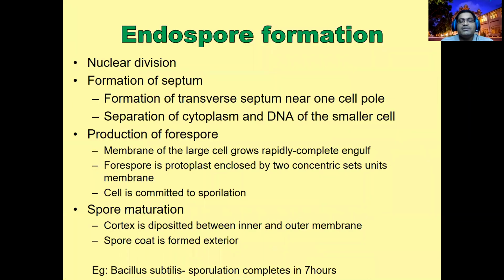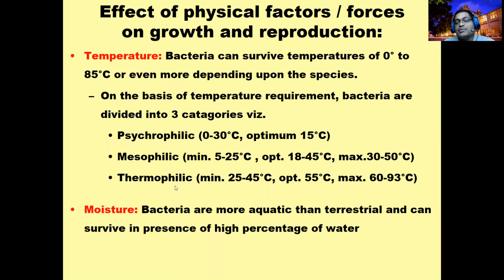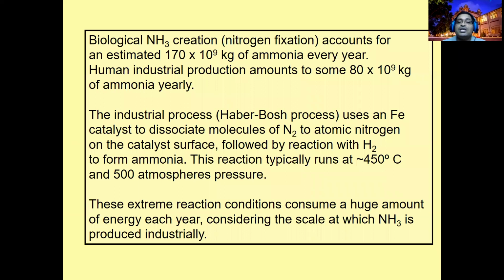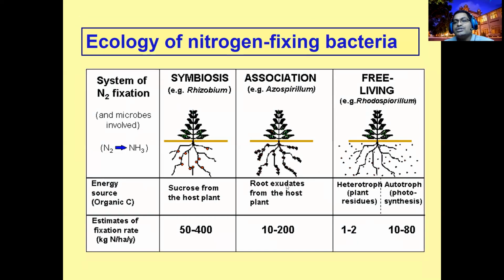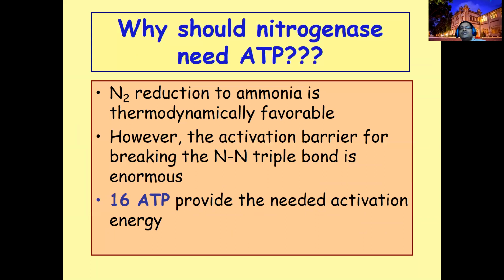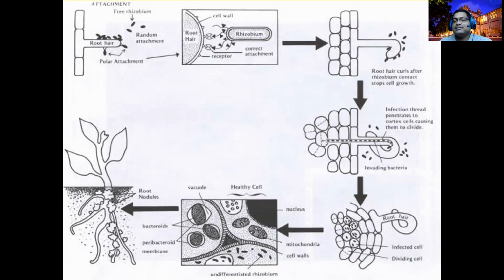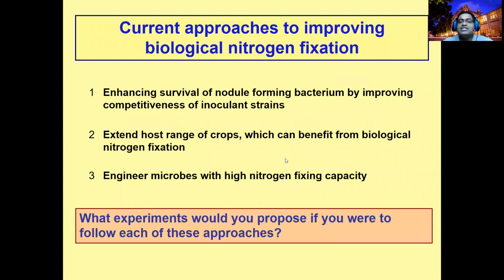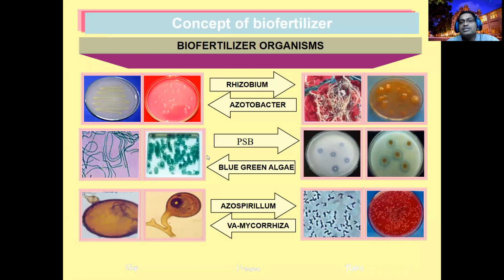AGB 22023 Biological Nitrogen fixation III 13 01 2021 By Dr. K. Pakeerathan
This video is recorded only for the purpose of teaching and copyrighted. Editing, copying, and re-recording are strictly prohibited.

Rhizobium